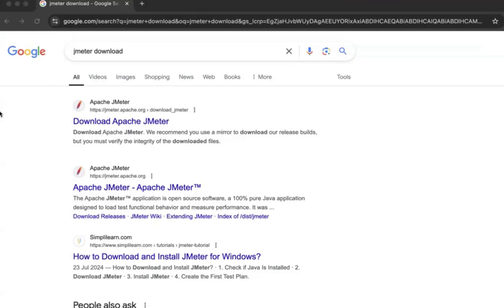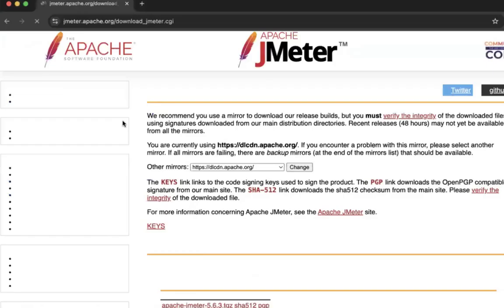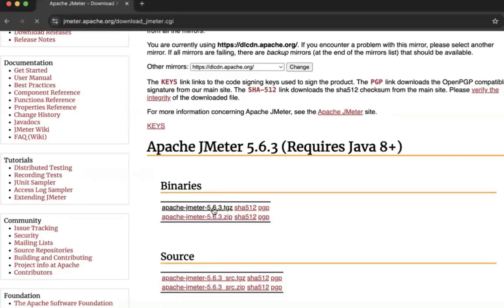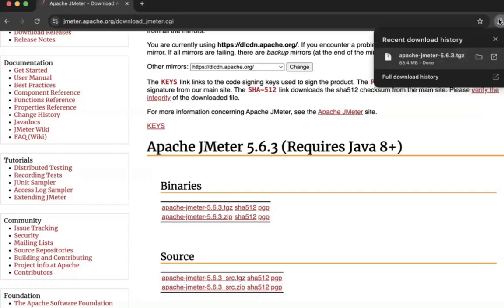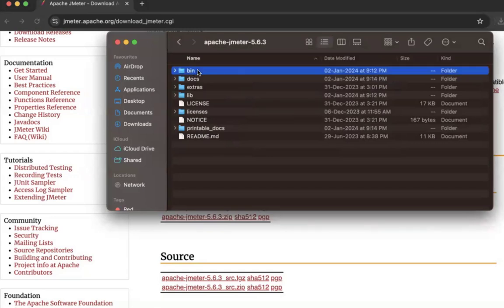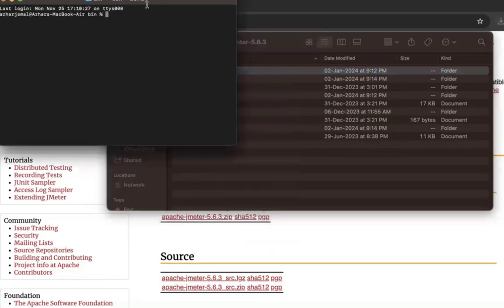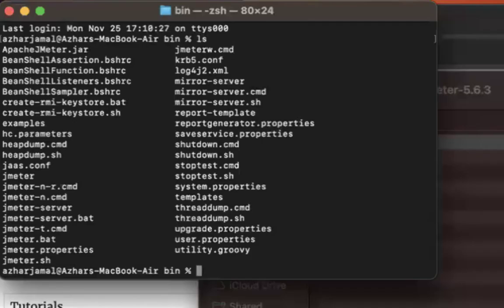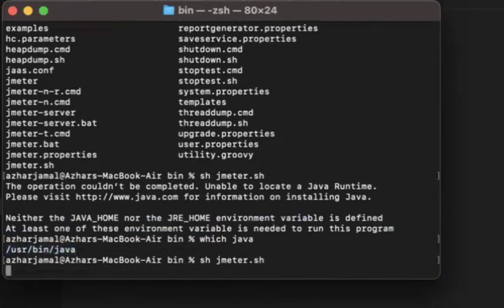How to install Jmeter on MacOS | Jmeter Tutorial.